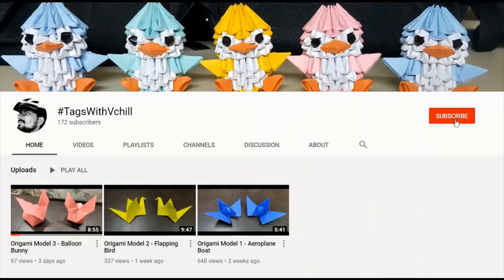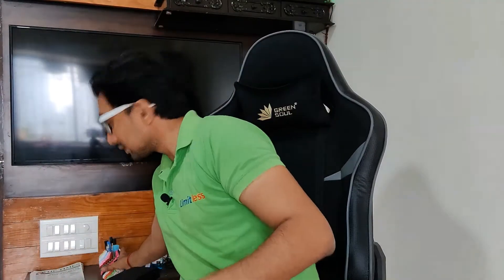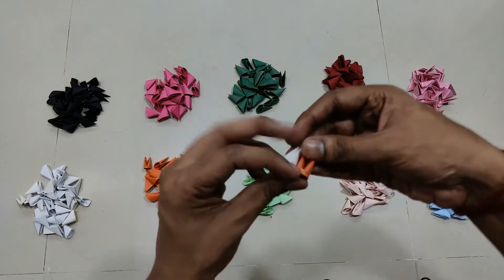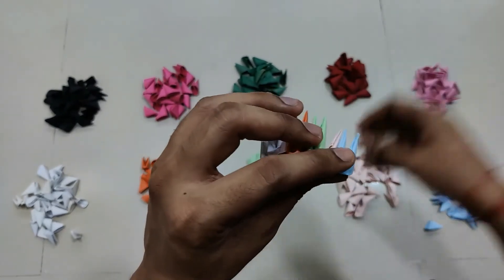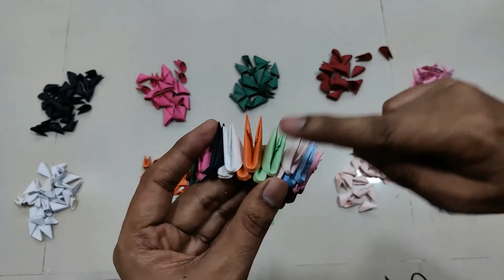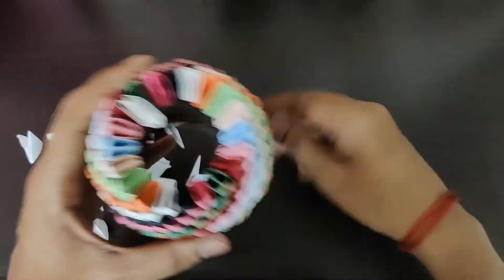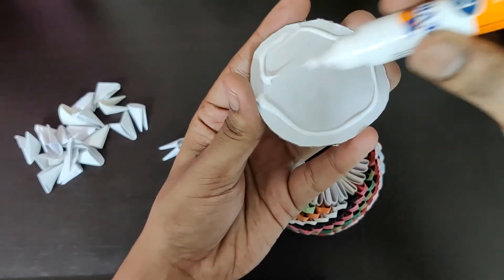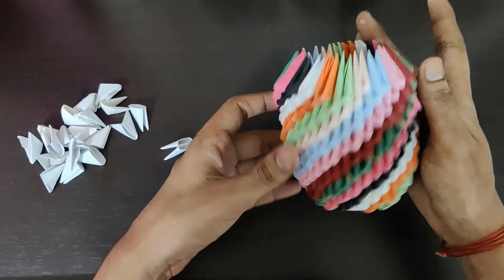How to make 3D Origami Pen Stand | 3D Origami Model 5 | Easy Level Tutorial | Paper Craft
Create this beautiful 3D Origami Pen Stand to add more spice to your desk and room :-).
Easy to make and this serves as a lovely gift too :-)